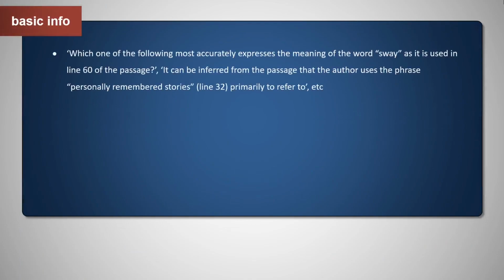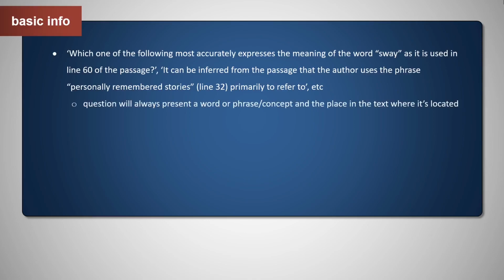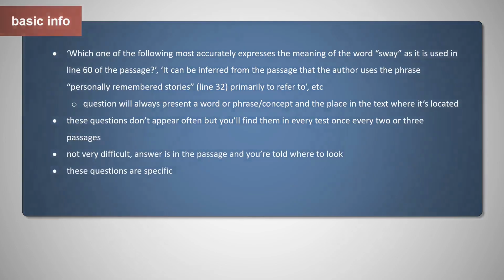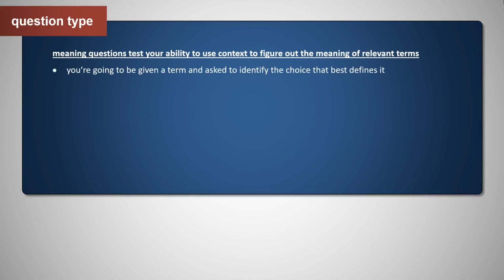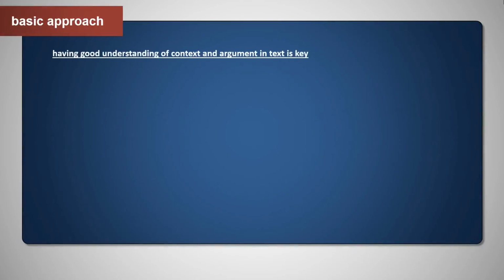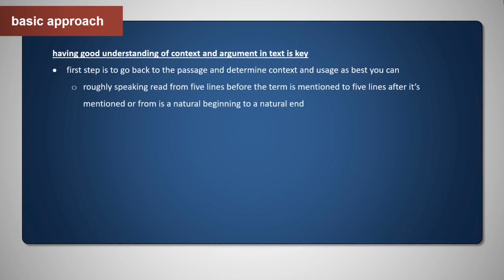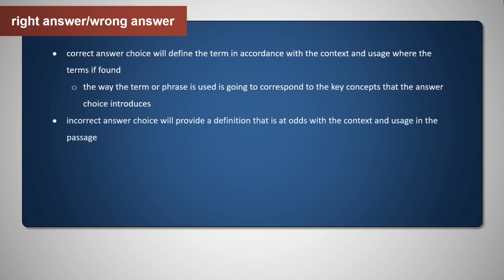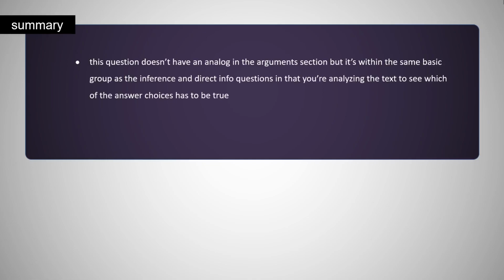12.06 - Reading Comprehension Questions - Meaning Questions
13+ years of experience, 99th %ile, 5 hour risk-free evaluation period

This video introduces the 'meaning' Reading Comprehension questions.